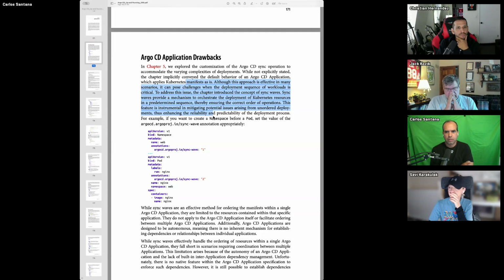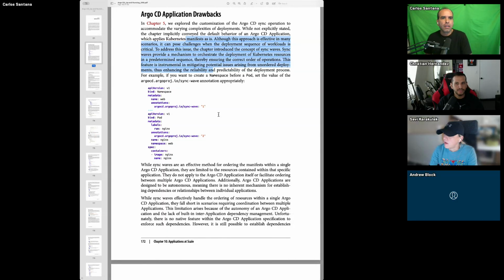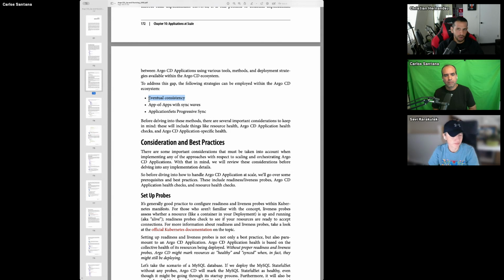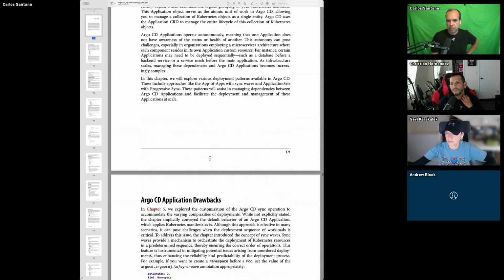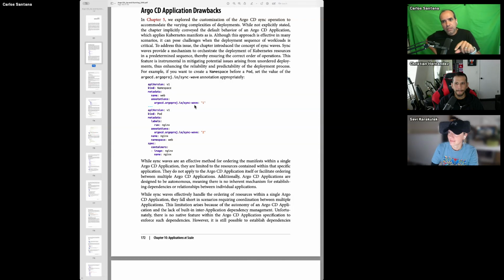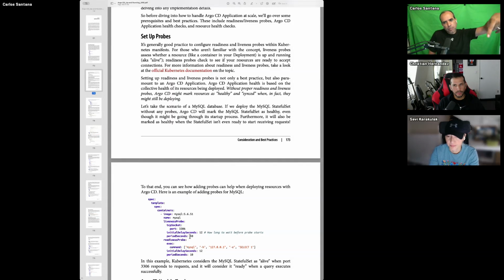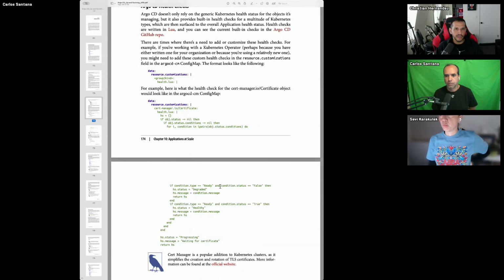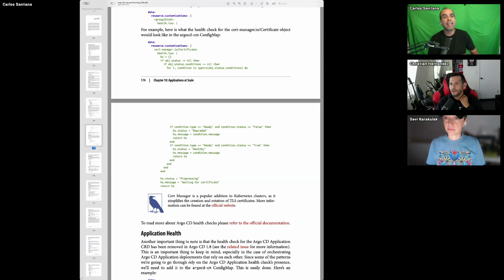Argo CD Up and Running: Applications at Scale Part 1/2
Argo CD Up and Running by Christian Hernandez and Andrew Block

speakers discussing various topics related to Kubernetes, Argo CD, and related technologies. The conversation touches on the complexities and best practices of deploying applications using Argo CD, the importance of ordering and readiness in deployments, and the challenges of managing secrets. It also includes personal anecdotes and experiences of the speakers, such as travel stories and career updates. The discussion is informal, with a mix of technical insights, humor, and community interactions, reflecting the collaborative nature of the tech community.